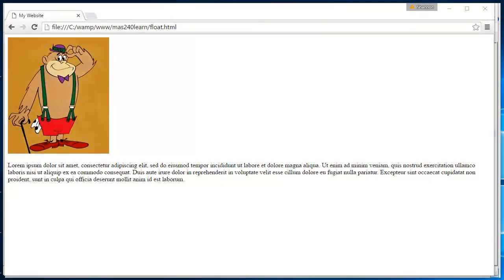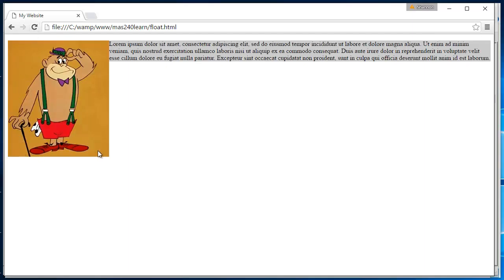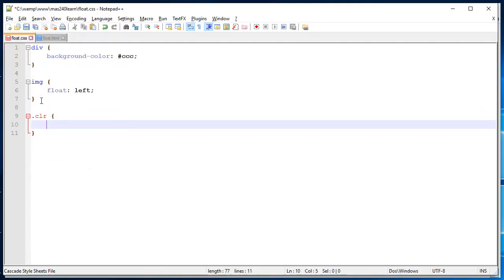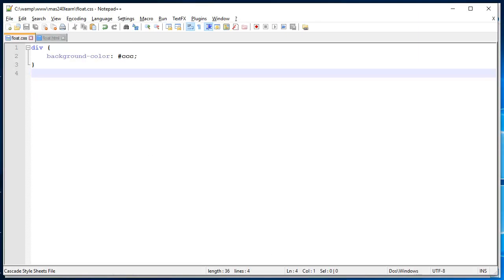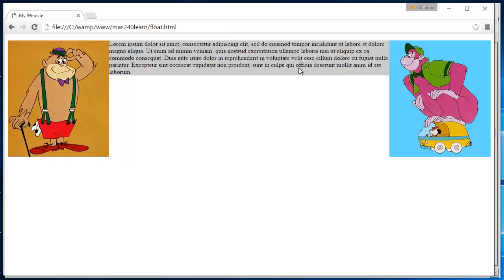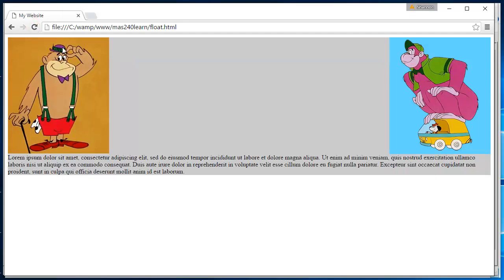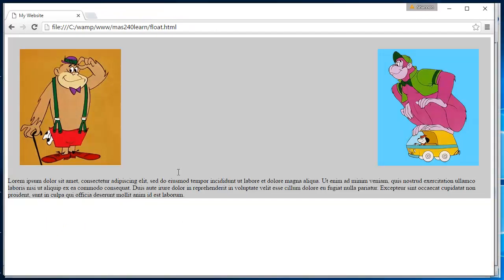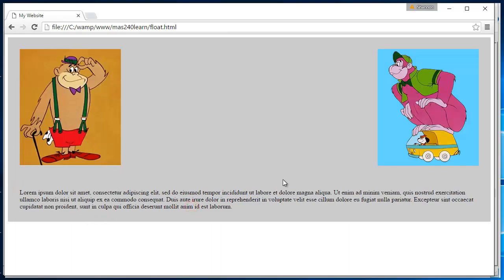Ch.6 - Positioning elements - The float property